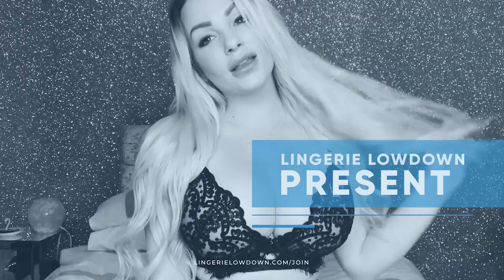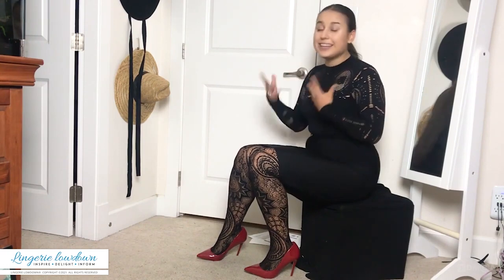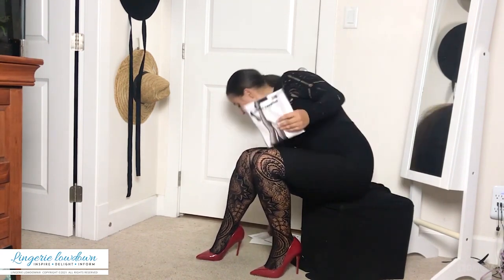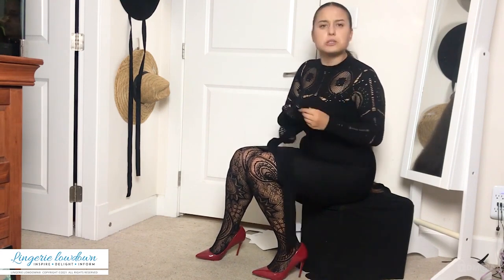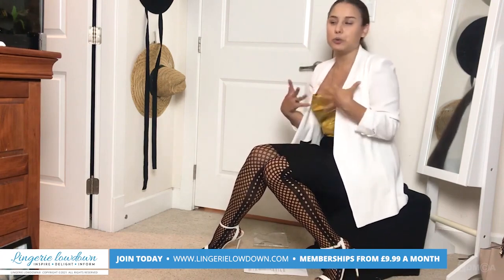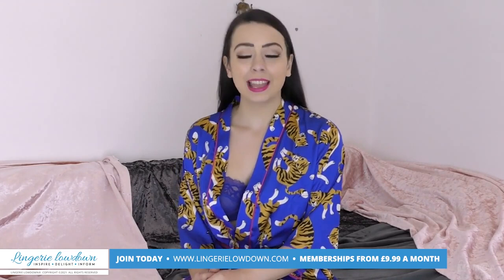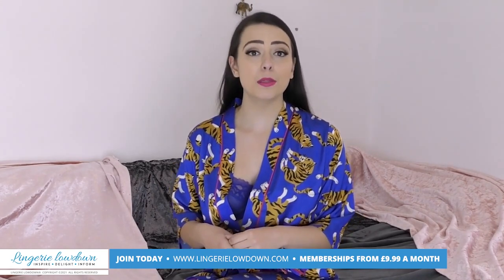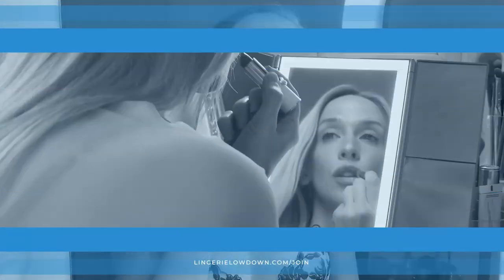Maria : Emilio Cavallini 80 denier dots openwork tights [PREVIEW]